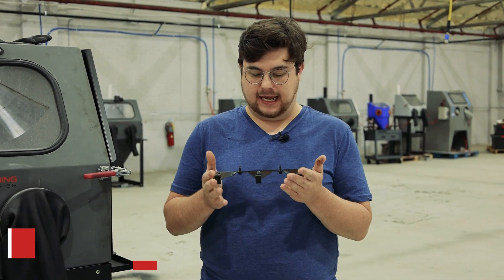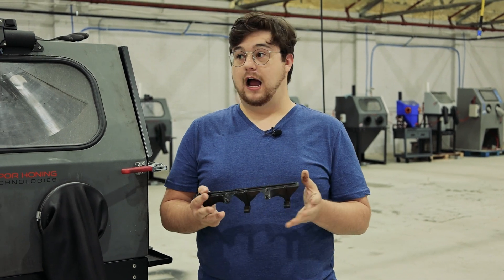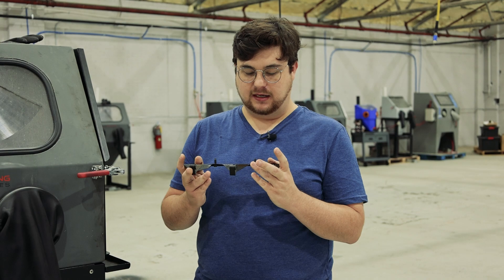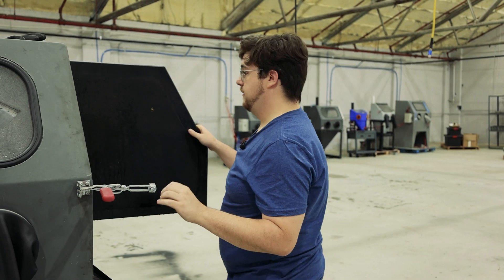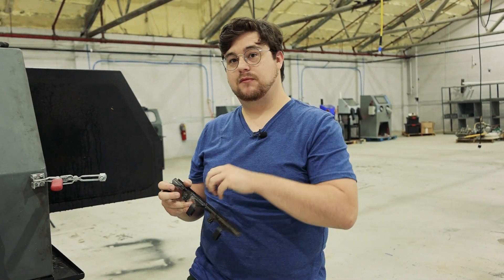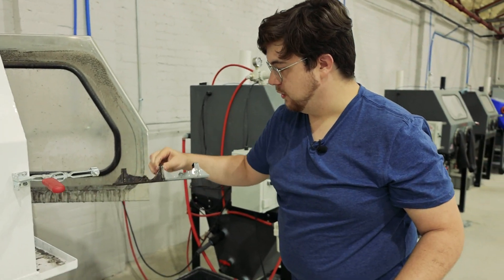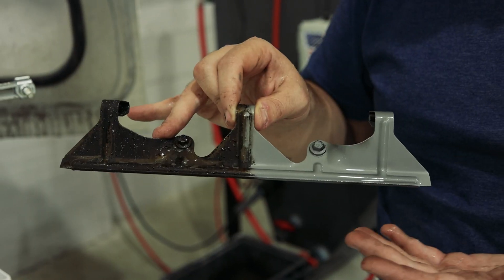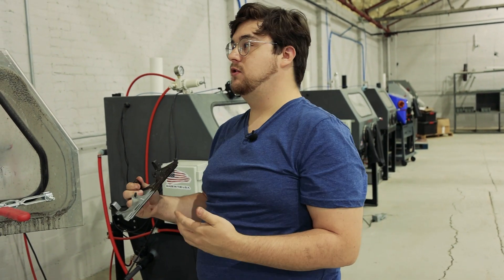How To Remove Grease and Carbon Buildup with Parts Washing and Vapor Honing!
Today, we have a greasy part from our V6 Ford Mustang project. We're doing a two-step cleaning process. We'll use our hydro blast parts washer to remove the grease and oil from this part. After that, we'll move to our vapor blasting machine and remove the carbon buildup from the piece.